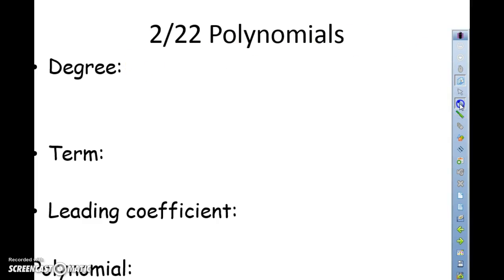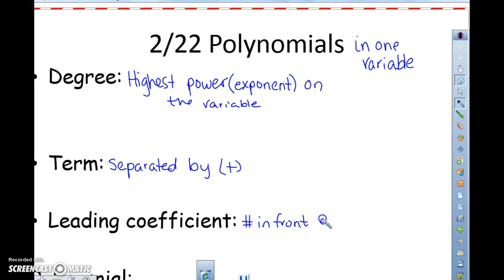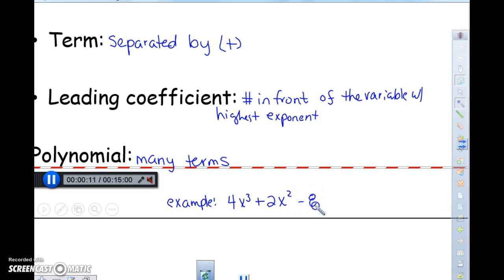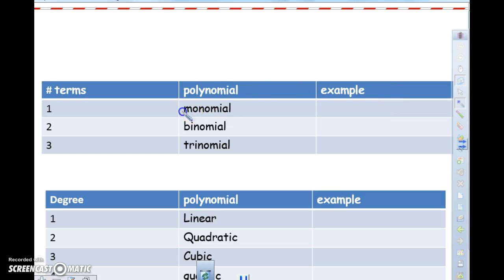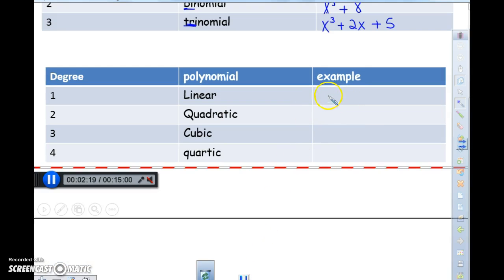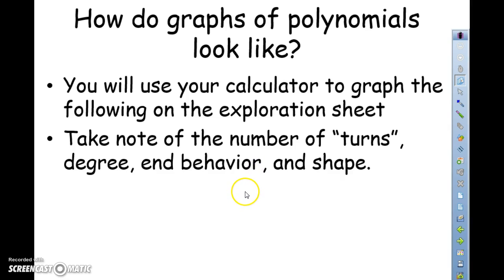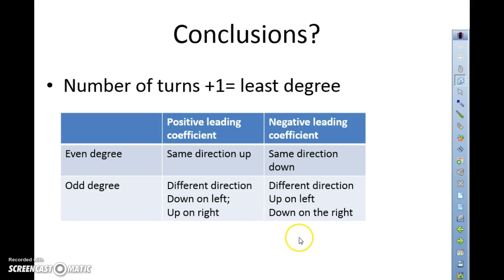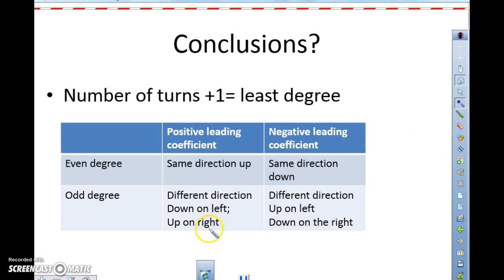polynomials and their graphs(end behavior)